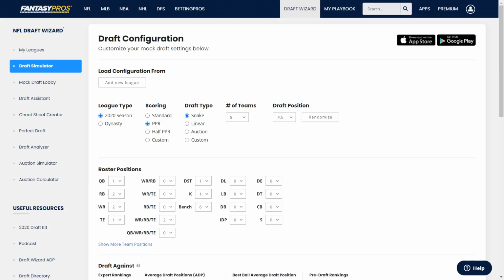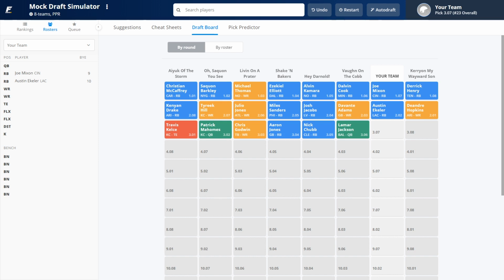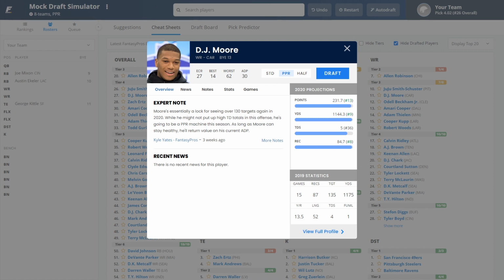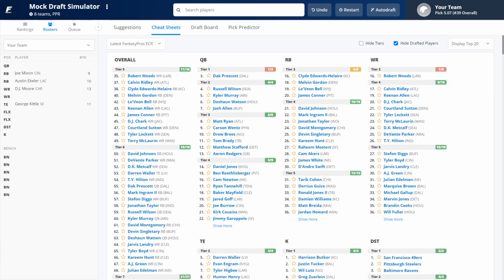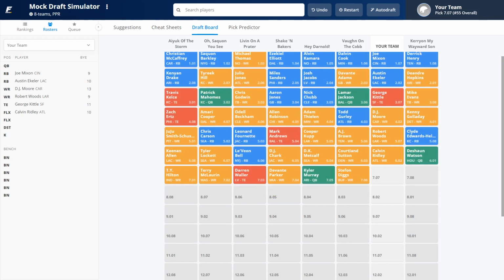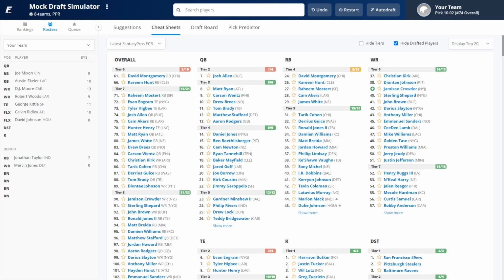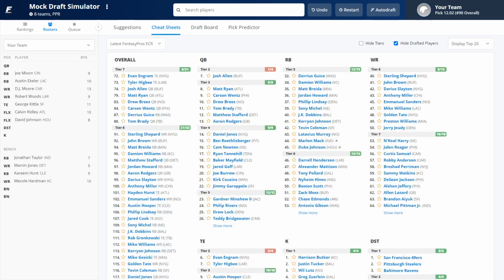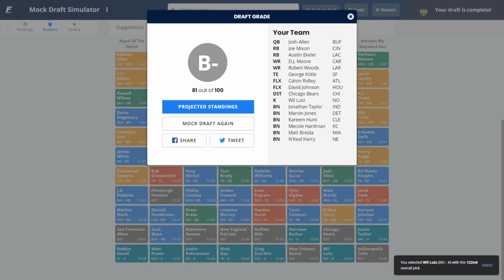2020 Fantasy Football Mock Draft (PPR)- 8 Team- Pick 7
2020 Fantasy Football Mock Draft (PPR)- 8 Team- Pick 7

In this video I do a mock draft for the 2020 fantasy football season. I have the 7th pick in a 8 team PPR mock draft and I explain why I select each player as well as my overall thoughts of the draft as it is happening.